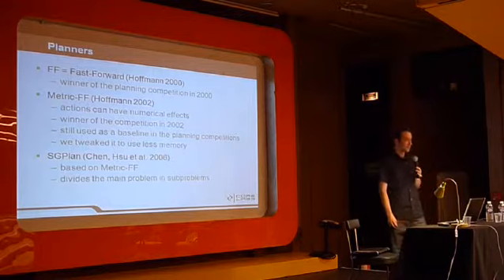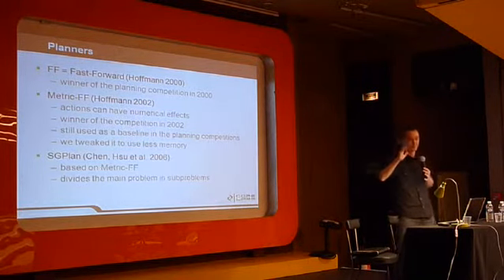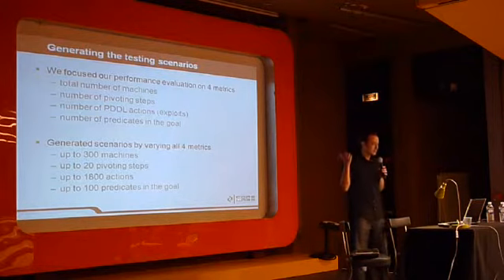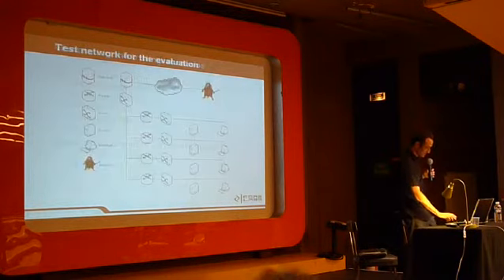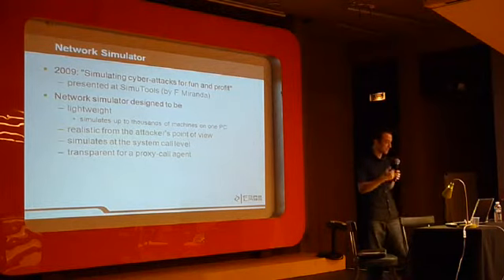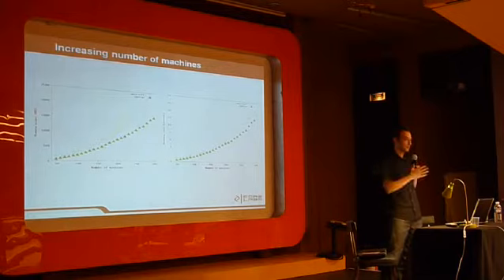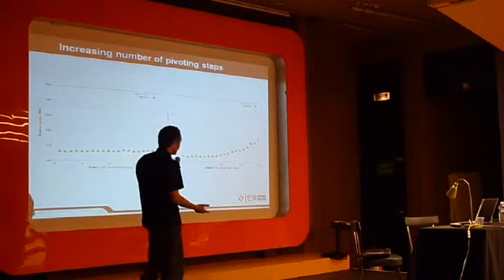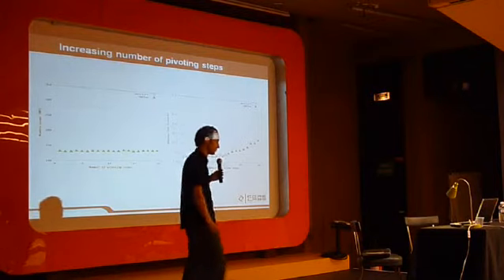HackitoErgoSum: Using AI Techniques to improve Pentesting Automation [5/8]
HackitoErgoSum: Using AI Techniques to improve Pentesting Automation